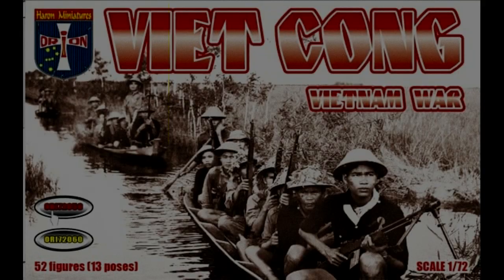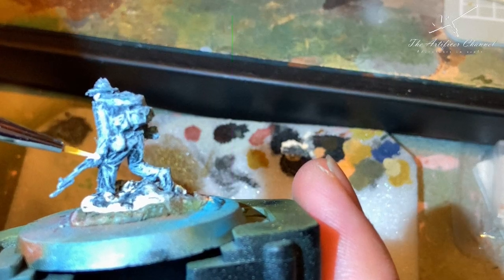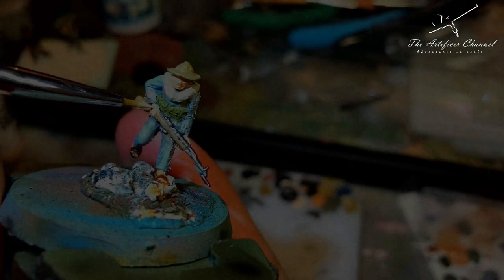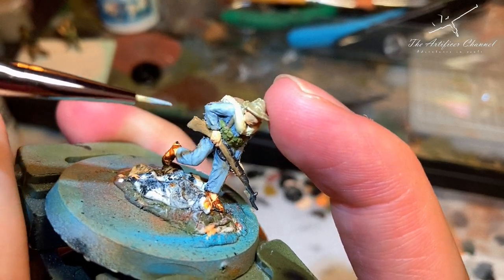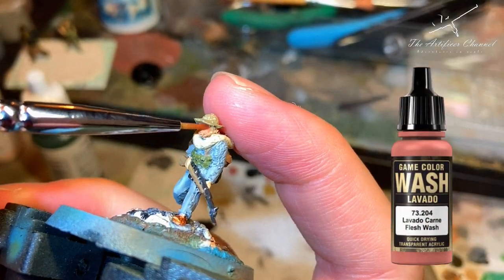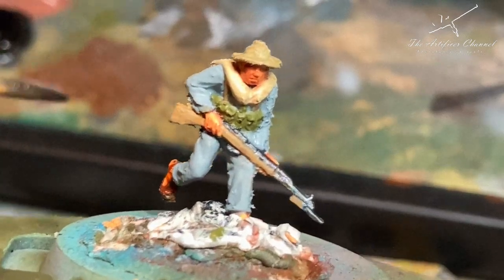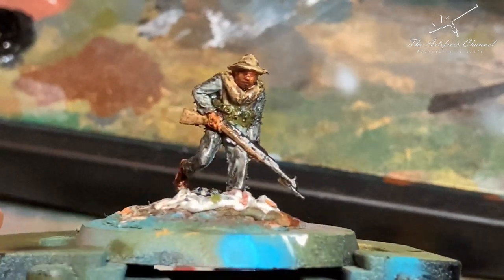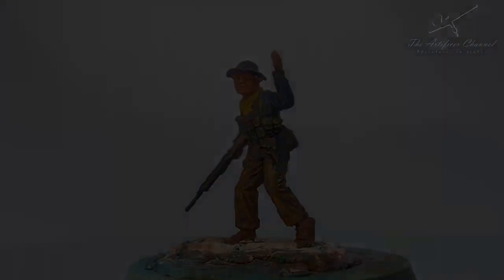Viet Cong Figure painting attempt N0.2! in 1/72 Scale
I am back! Thank you for being patient with me, I know it has been a long while but I wanted to come back with something different this time. I have always wanted to add unique figures to my dioramas and models but it was a while since I did a decent figure. So what better way to get back to the channel then do just that. So today I have an Orion Viet Cong Runner to paint in Vallejo Acrylics. I really enjoyed this one and the process is very simple! Hope you enjoy and stay to the end for another figure attempt from earlier, ENJOY GUYS :D

If you want to keep up to date with my projects catch me on instagram

Images and paints from Vallejo, Ak interative and Ammo by Mig